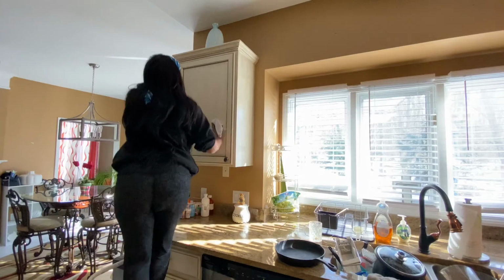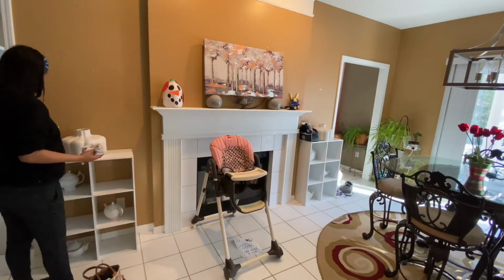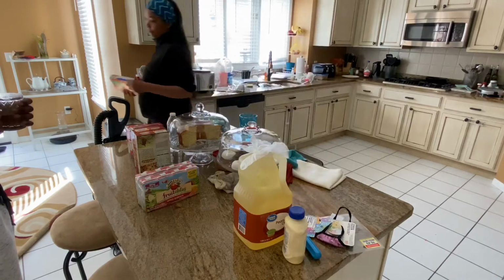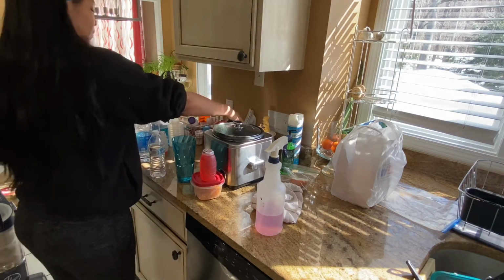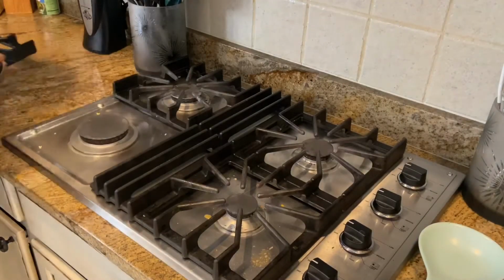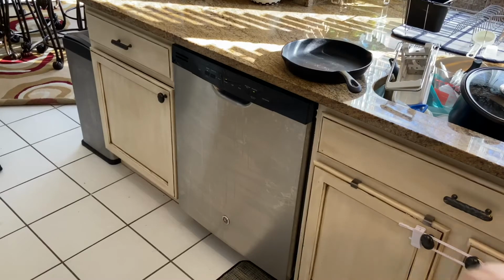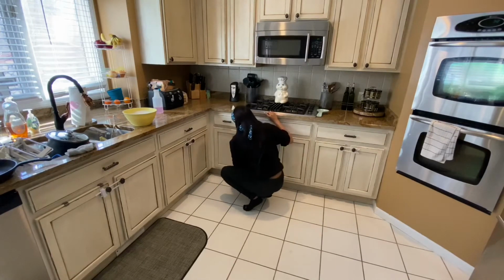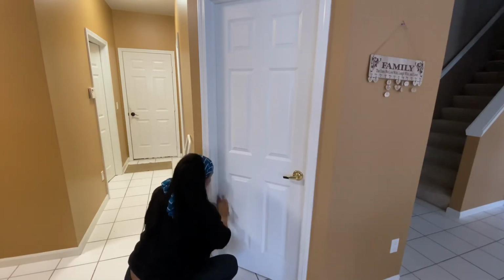*NEW* SPRING CLEAN WITH ME 2021 | DEEP CLEAN YOUR KITCHEN | SAHM HOMEMAKING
Today I'm bringing you guys along for a deep clean of the kitchen. This is only part 1 of a 2 part series for the kitchen so I hope you all get tons of motivation from this speed cleaning.

Thank you all so much for watching!! Talk to you guys in the next one!
xoxo
Rashida

POWER HOUR | CLEAN WITH ME | CLEANING DAY MOTIVATION | SPEED CLEANING | RASHIDA ROSE